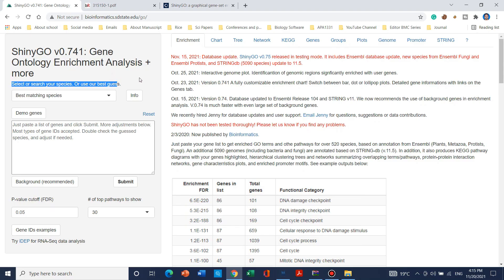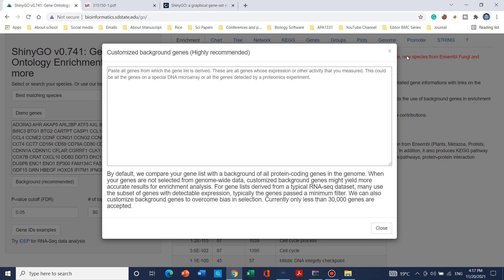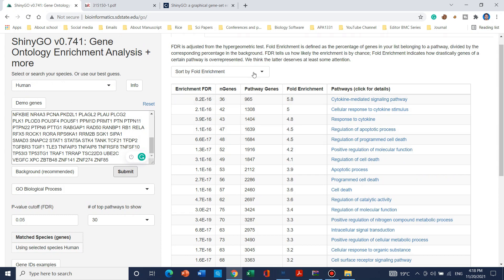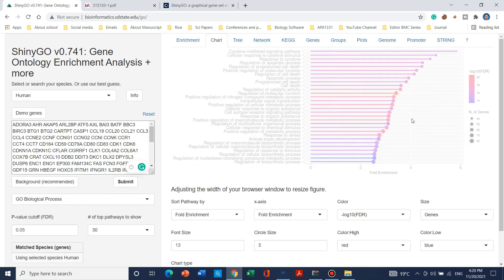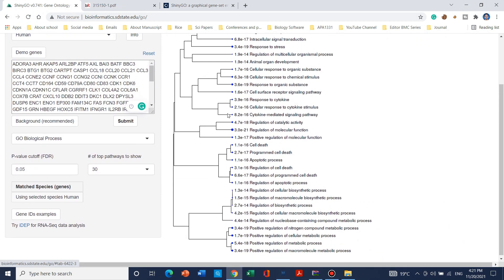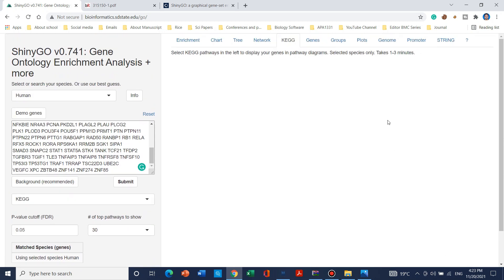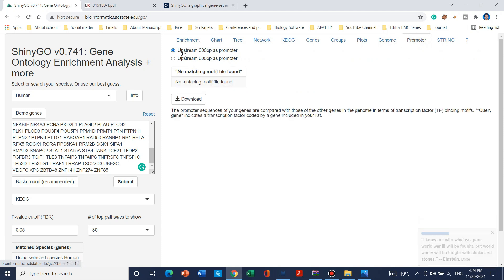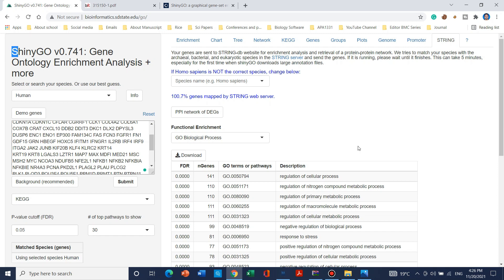Gene ontology : GO and KEGG enrichment analysis | Shiny GO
In this video, I have explained how can we use an online tool for generating gene ontology enrichment graphs? Go shiny is a web tool and can make the GO enrichment graphs, PPI and KEGG pathways in seconds.

how to do go enrichment analysis
go enrichment,
go enrichment analysis tutorial,
gene ontology enrichment analysis,
gene ontology tutorial,
gene ontology (go) enrichment analysis
how to do web tools for gene ontology
web tools for teachers
GO shiny
dr. asif mol biology
kegg pathway analysis
kegg pathway
kegg pathway tutorial
PPI
how to do protien protein interaction
protein protein
protein protein interaction
pathway enrichment analysis
pathway enrichment analysis cytoscape
gene ontology
bioinformatics
gene annotation